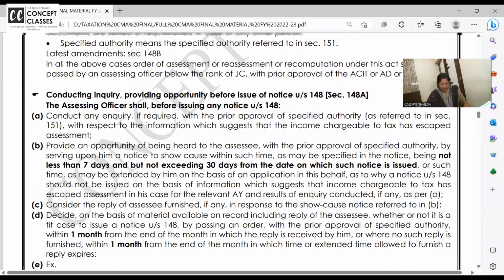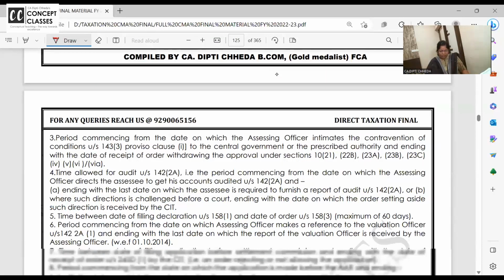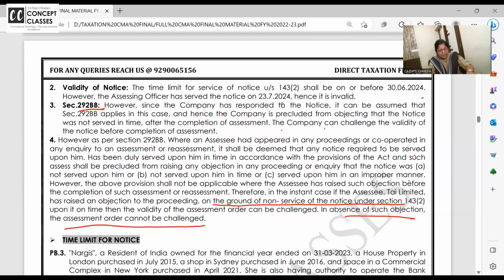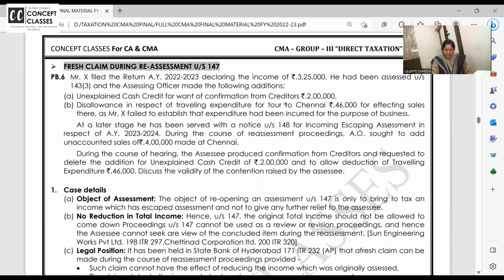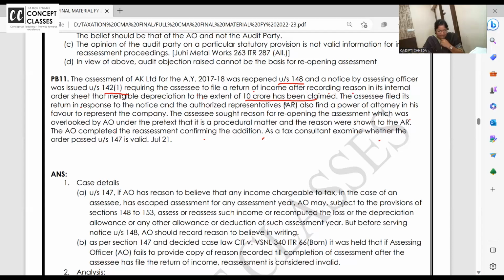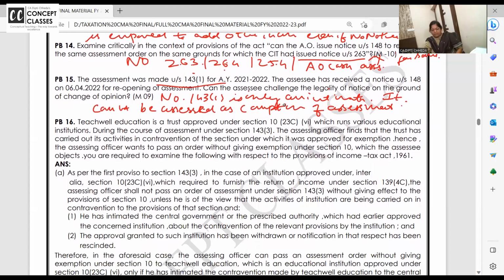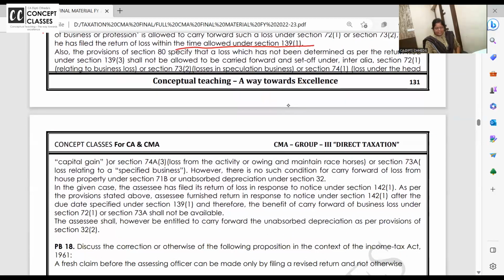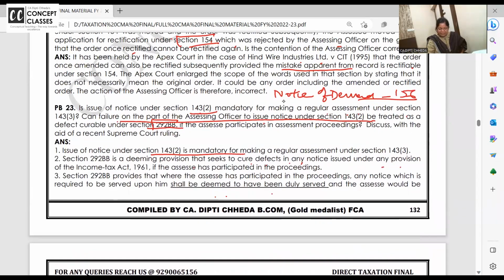DAY 14 Assessment Procedure CMA & CA FINAL DT